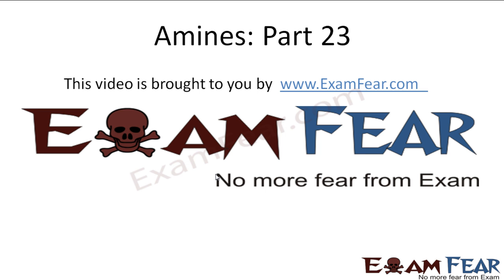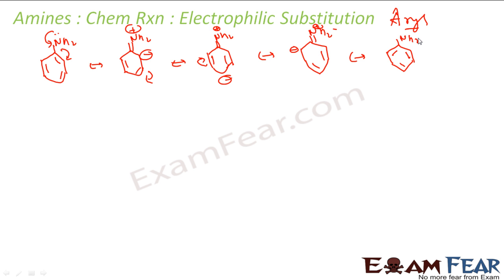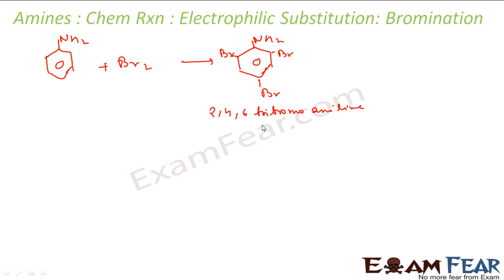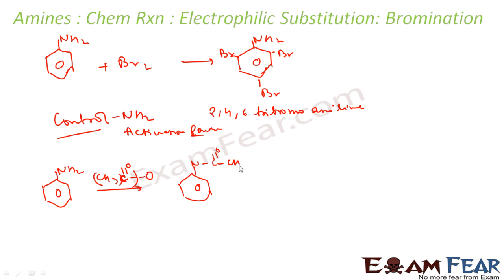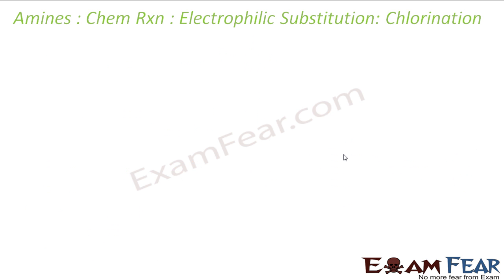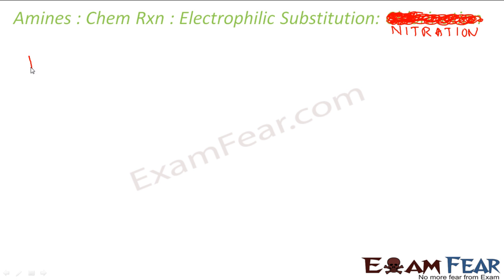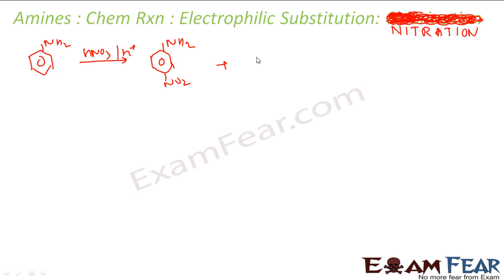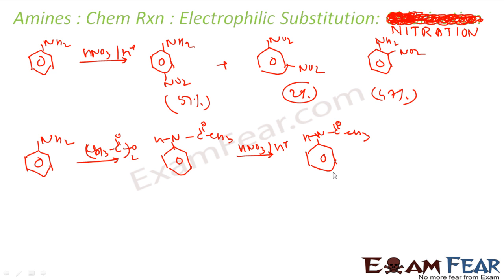amines23Chemistry Amines part 23 (Chemical Reactions) CBSE class 12 XII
Chemistry Amines part 23 (Chemical Reaction: Electrophilic substitution reaction: nitration, bromination, chlorination, Sulphonation) CBSE class 12 XII